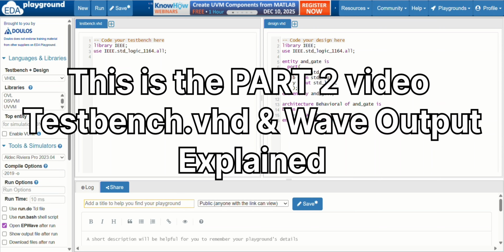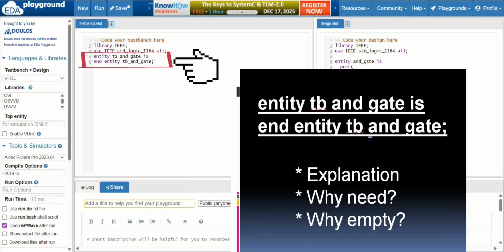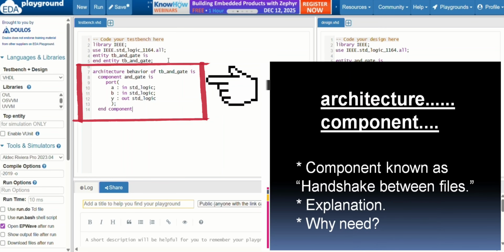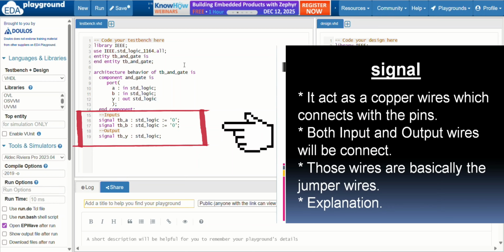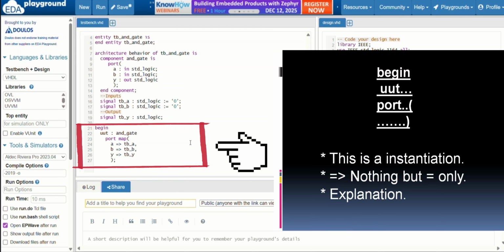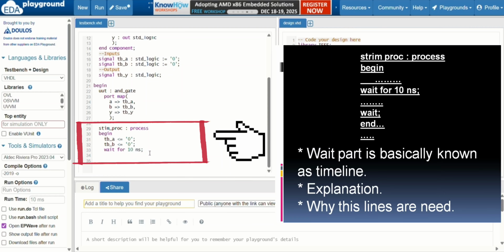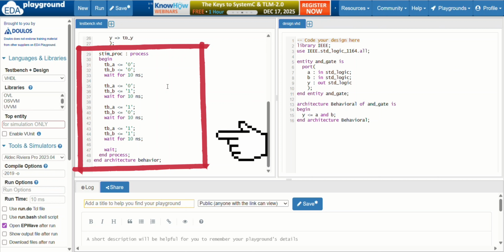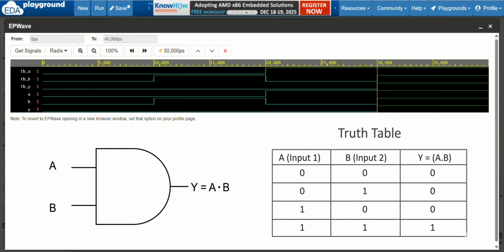VHDL Part 2: AND Gate (Two Input) Testbench & EP Wave (Output) Explained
Are you ready to bring your VHDL digital circuit to life and test it? Welcome back to Part 2 of our ultimate VHDL series! In this video, we move to the next crucial step in digital design: writing a Testbench (testbench.vhd) and generating the Waveform Output in EDA Playground!

We continue our deep-dive, line-by-line breakdown—but this time, we are focusing on how to test the AND Gate we built in Part 1. We explain the "What," the "Why," and the mechanics behind every single testbench keyword. From empty Entities to Components, Signals, Port Maps, and Processes, you will understand exactly how to verify your hardware blueprint!

This is the perfect continuation for any student or engineer looking to master VHDL simulation and verification!

⏰ Timestamps

0:00 - Introduction.
0:46 - Writing the Testbench Code & Why the Testbench Entity is Empty!
8:09 - The 'Component' Declaration (The "Handshake" between design and testbench files)!
12:49 - How to write command in Eda Playground!
13:21 - Understanding 'Signals' (The virtual copper jumper wires connecting pins)!
18:14 - Unit Under Test (UUT) & Port Mapping (Connecting the design to the testbench)!
22:59 - The 'Process' Block (Creating a sequential script like a human operator)!
25:46 - The 'Wait' Statement Explained (Building the timeline for your waveform)! Continuing The 'Process' Block!
31:33 - How to 'Run' the program!
32:36 - 'Output' or the 'EP Wave' explained!

• Why a testbench entity doesn't have input or output ports.
• How to use the component keyword to import your design file into your test environment.
• The difference between hardware ports and using signals as virtual jumper wires.
• How to instantiate your design using port map.
• How to write a sequential testing script using the process block.
• How to control the simulation timeline using wait for 10 ns; to generate accurate waveforms.
• Full explanation of the wave.

💬 Drop any doubts or suggestions in the comments — I reply to everyone!